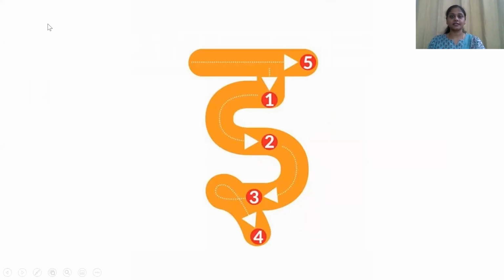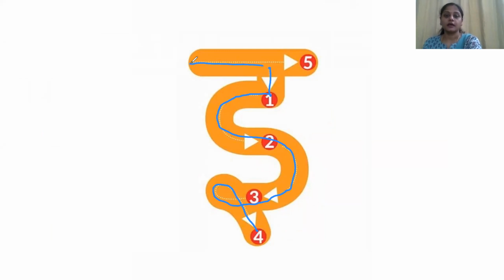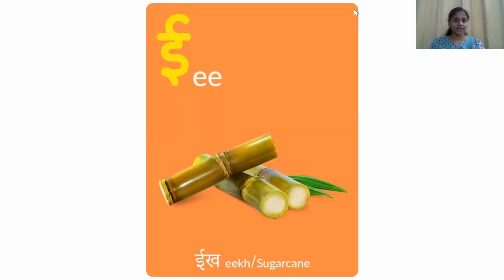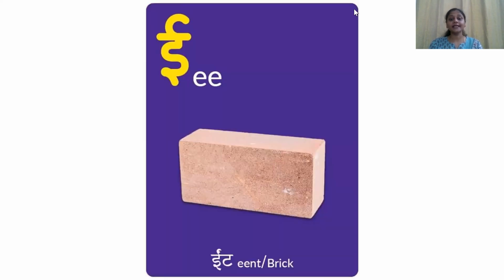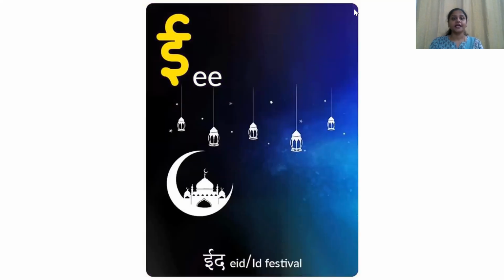How to Write Hindi letter ई in Easy Steps